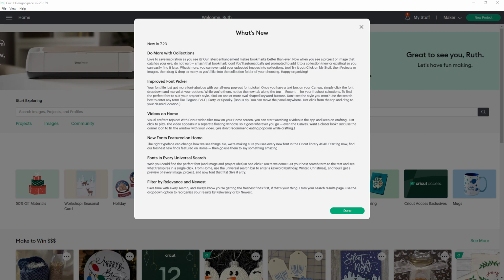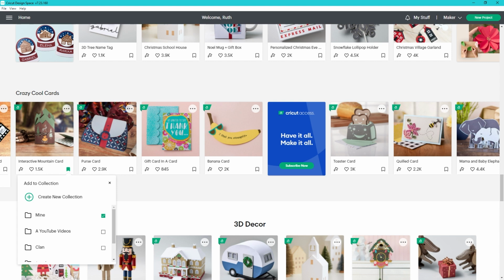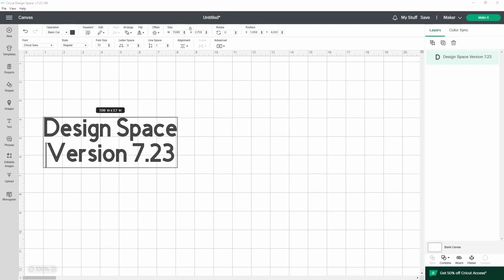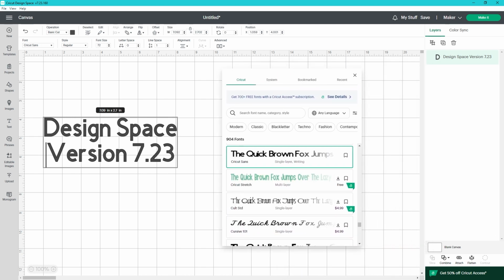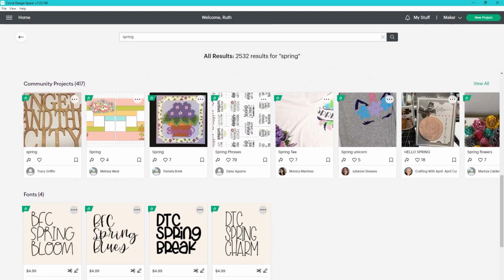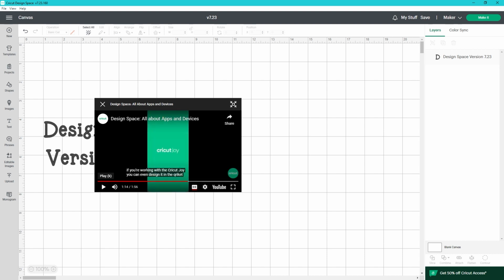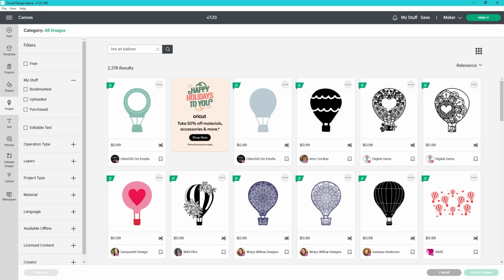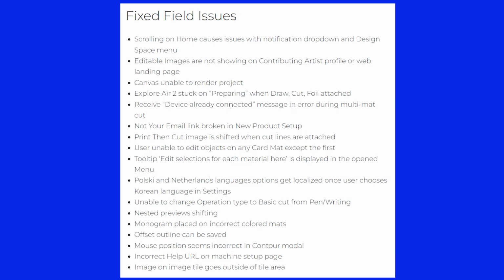New Features in Cricut Design Space Update v7.23 December 12, 2022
This update is one of my favorites! It is the small things that make a difference!

Mats
Nicapa Light Grip Cutting Mat 12x12 3 Pack

Nicapa Standard Grip Mats 12x12 3 Pack

Cricut 3 Pack StandardGrip Cutting Mat 12X12

Cricut LightGrip Adhesive Cutting Mat 12"x12"

Cricut Joy LightGrip Mat, 4.5" x 12"

Cricut Joy StandardGrip Mat, 4.5" x 12"

Cricut Joy StandardGrip Mat, 4.5" x 6.5"

Machines

Cricut Maker

Cricut Joy

Tools

Cricut Joy Starter Tool Set

4" Squeegee (my favorite tool for burnishing vinyl) (6 Different Colors Available)

Designs
Creative Fabrica